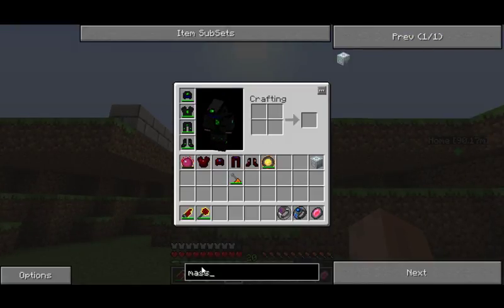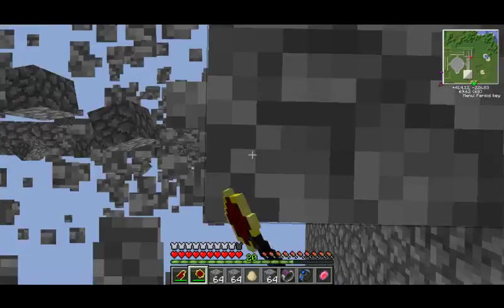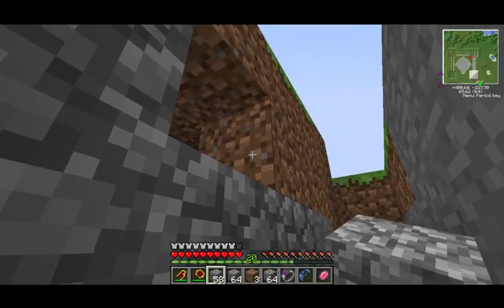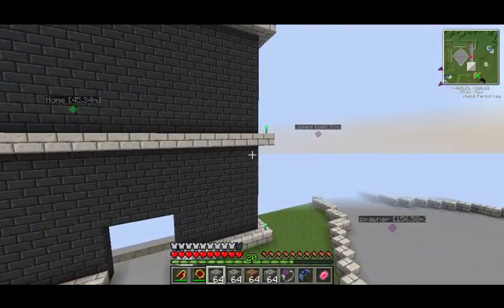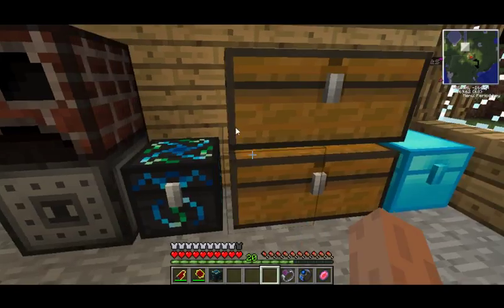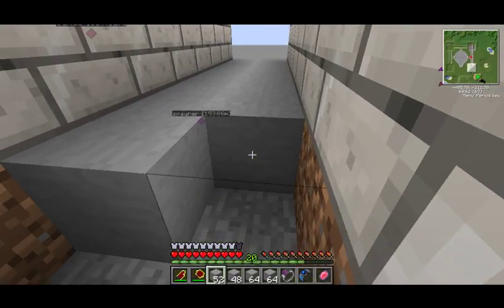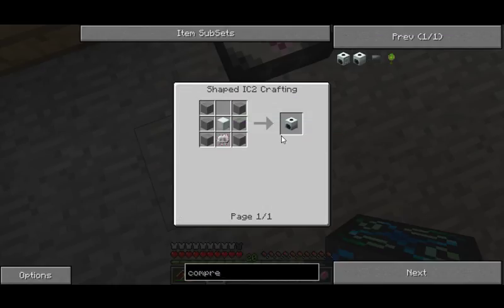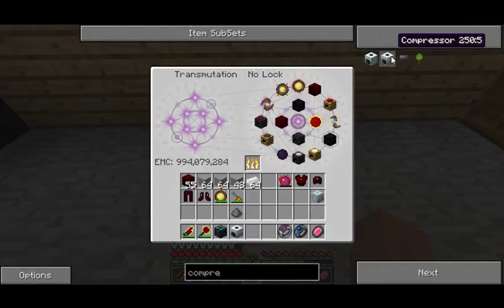Tekkit Classic -Ep 18- Going Nuclear!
Hello! Welcome to my Tekkit Classic lets play. i am playing on the jahg plays tekkit classic server with the penguin himself, jahg1977 aswell as others mentioned in the video.